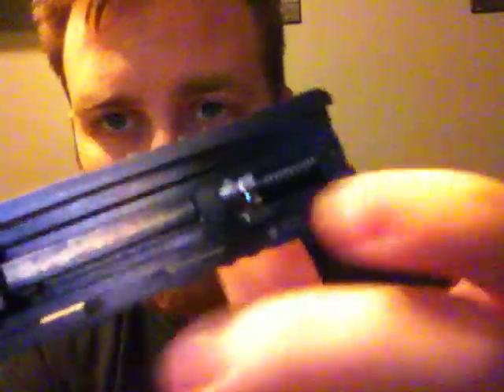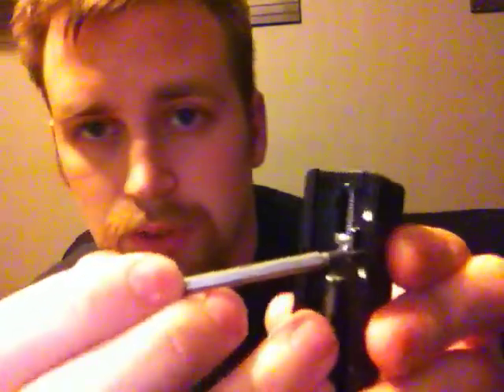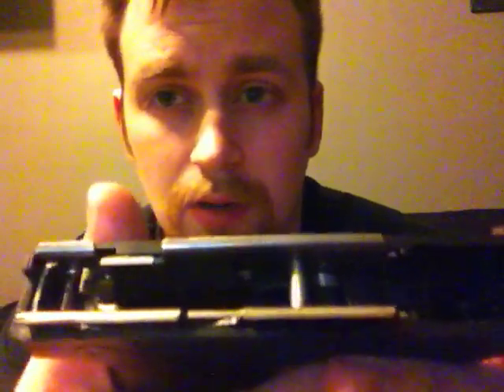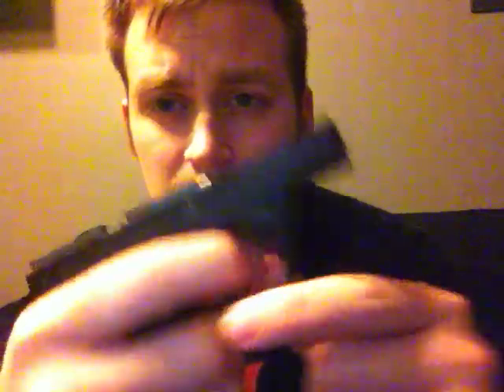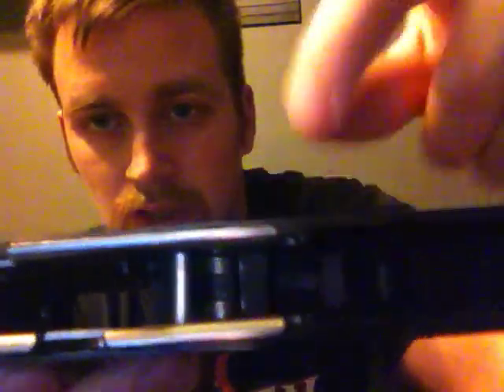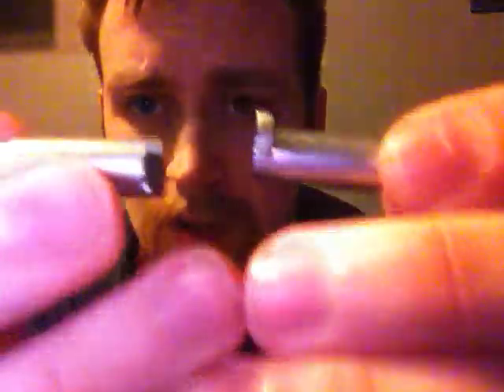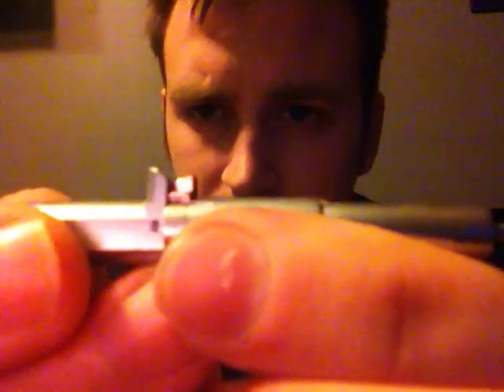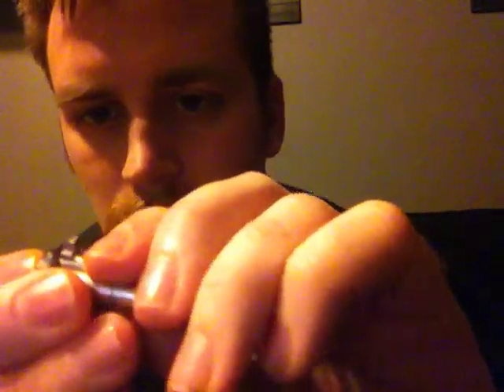Beretta Nano Trigger Job Part 1 (updated)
How to reduce the weight and length of your beretta nano's trigger.  Be sure to check out part 2. If you have questions feel free to drop a comment.